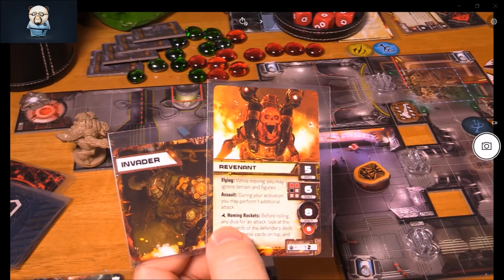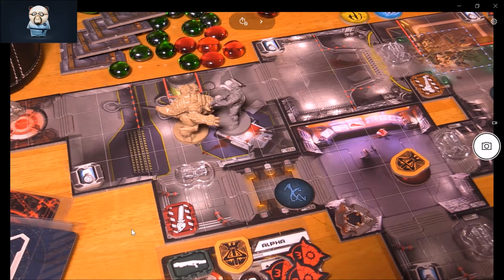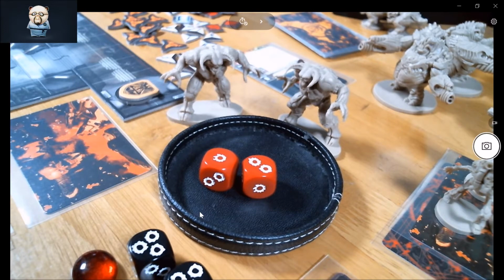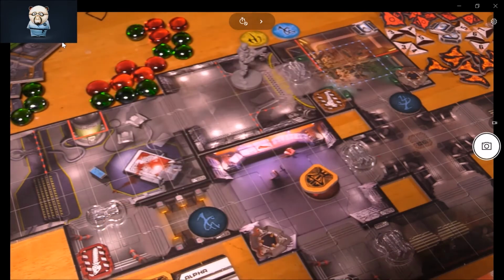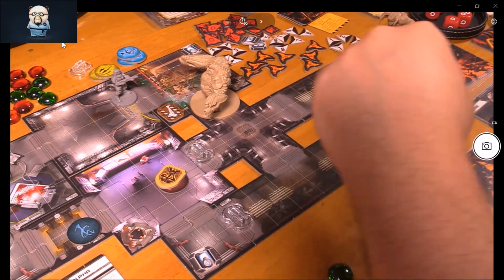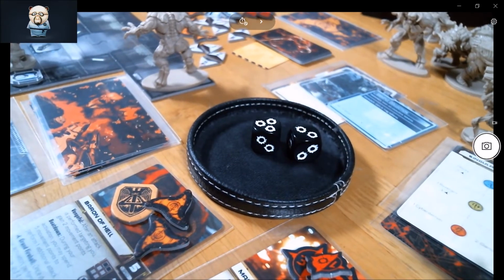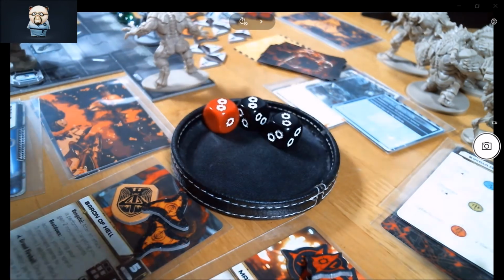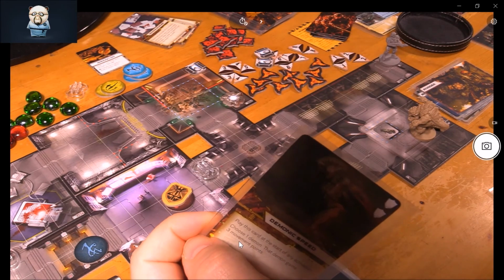DOOM the Board Game - Mission 1 Round 2-3 (by Black Belt Gaming)